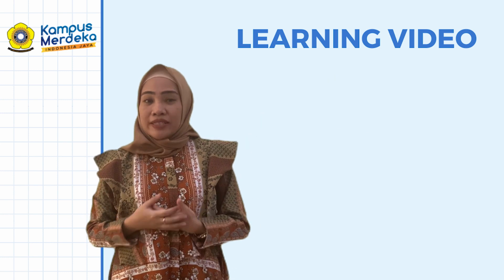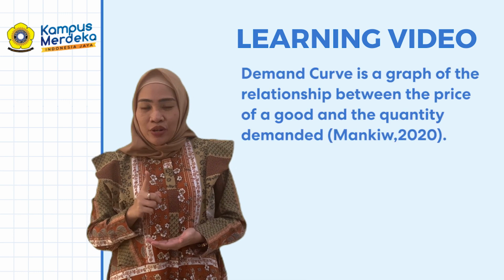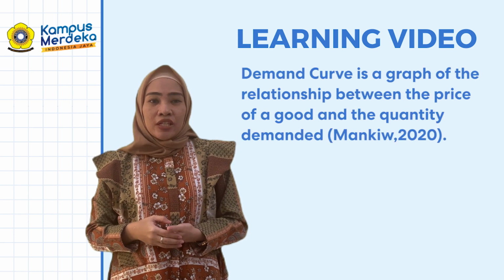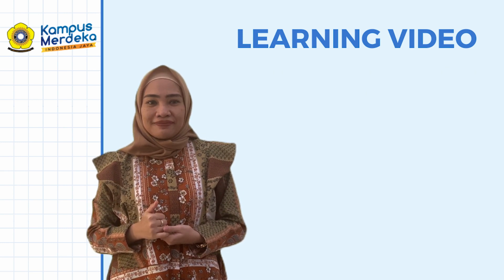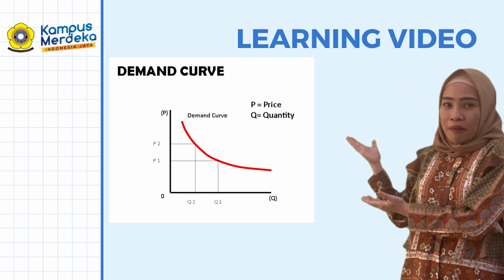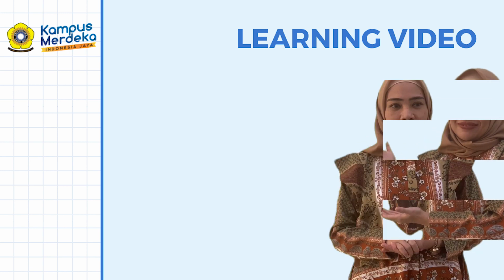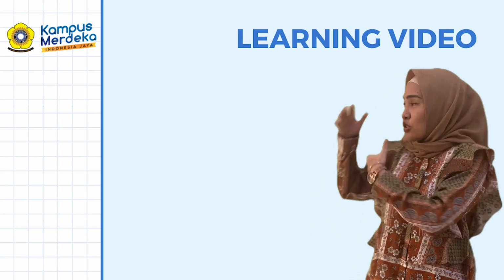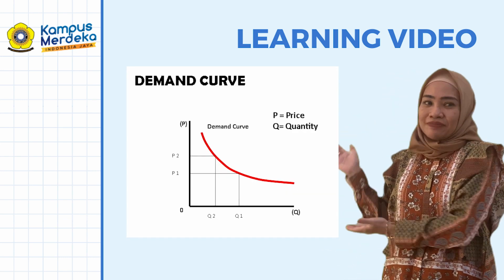Introduction to Microeconomics_2_The Theory of Demand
This is a learning video of Introduction to Microeconomics,
Lecture material: The Theory of Demand

Scriptwriter: Fera Widyanata
Director & Producer: Trisno
CoDirector & CoProducer: Fauzan